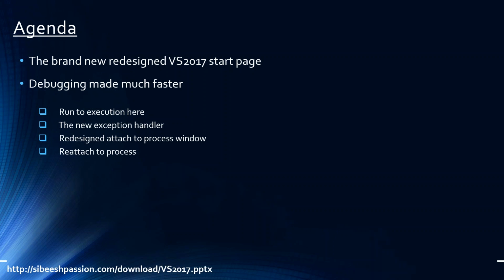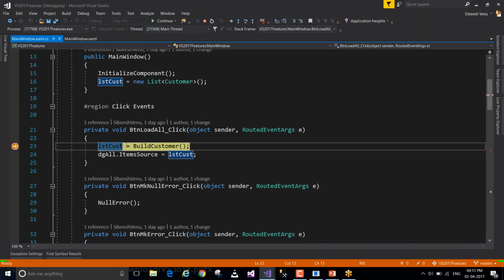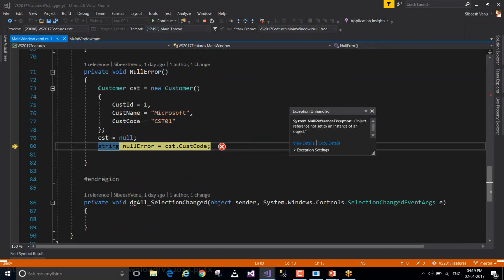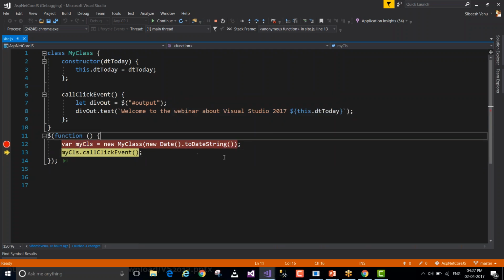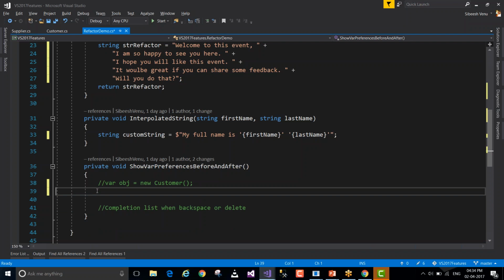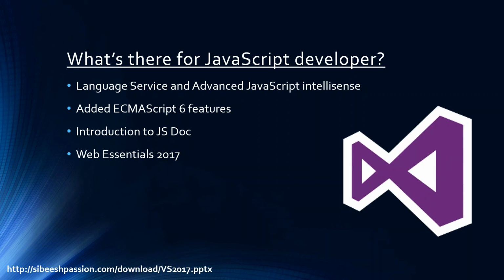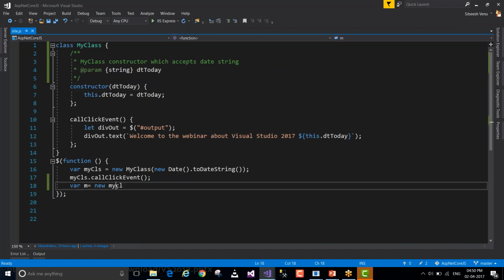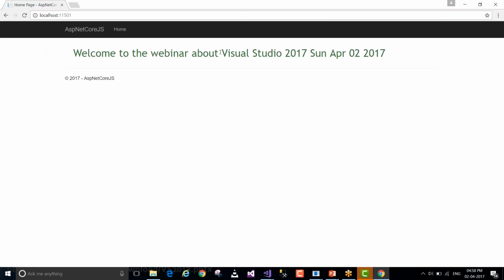Visual Studio 2017, Few Features You May Love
This is recorded video of Sibeesh Venu on Visual Studio 2017, few features you may love on April 2, 2017, in C# Corner Chennai Chapter event.